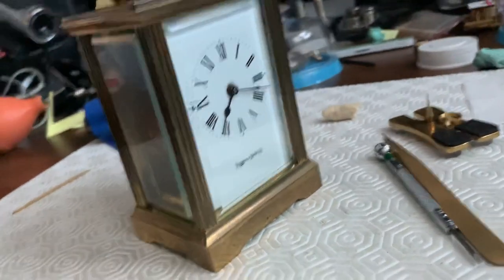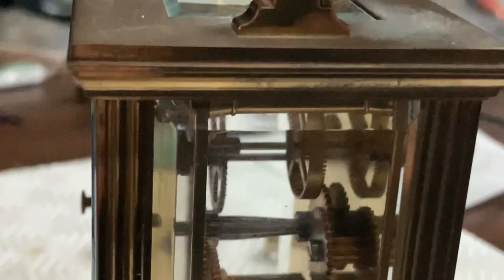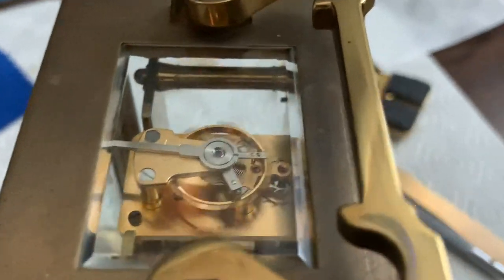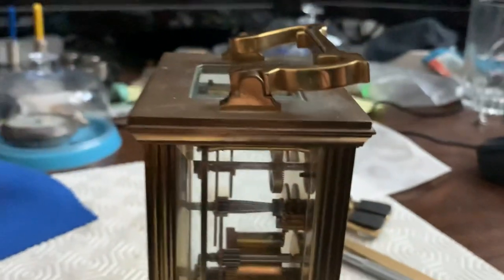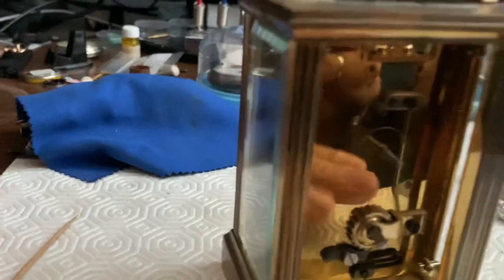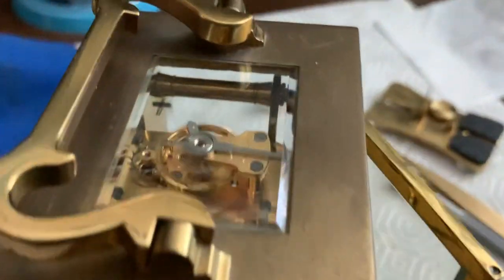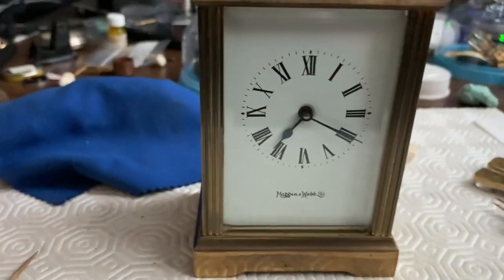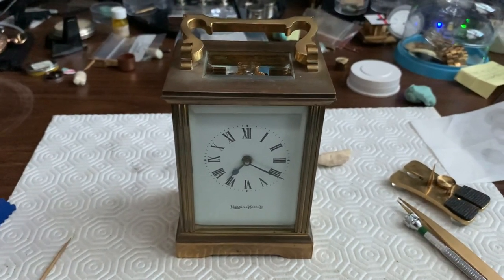Carriage Clock Fine adjustment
Adjustment of a carriage clock after reassembly